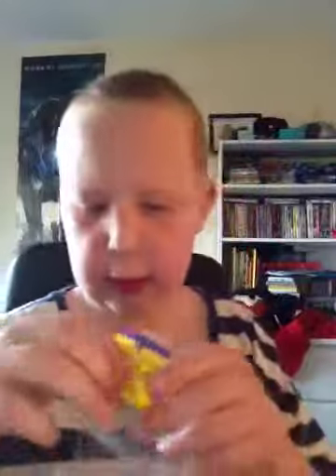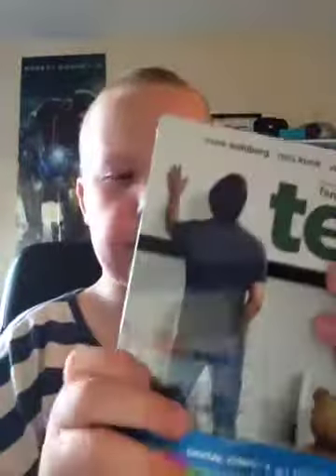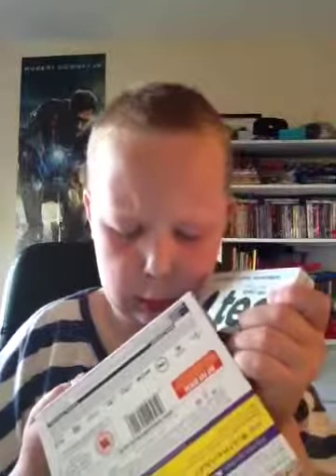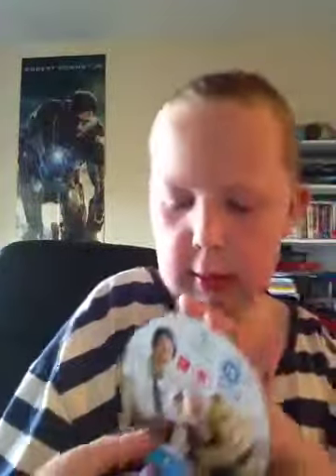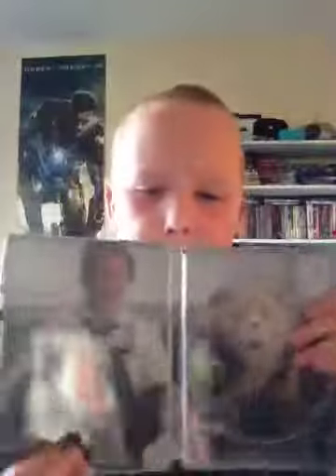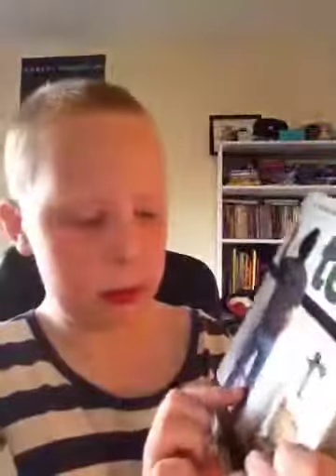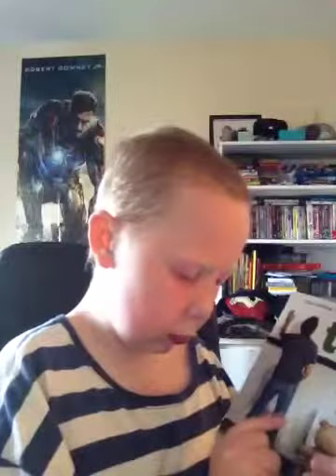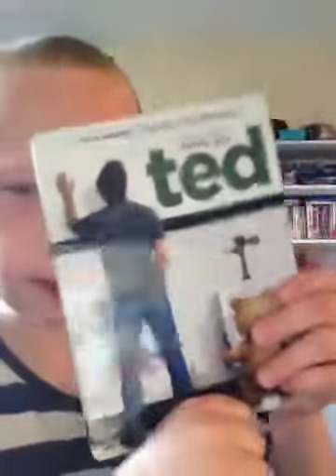Ted steelbook unboxing plus shoutout to chrisjwebb1